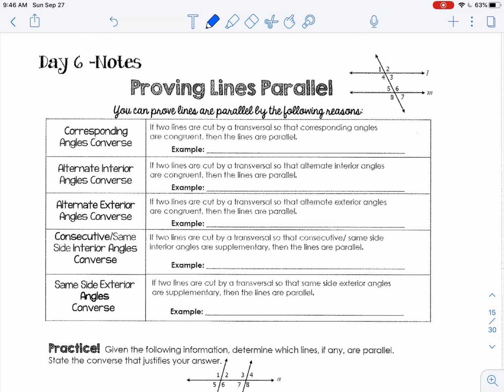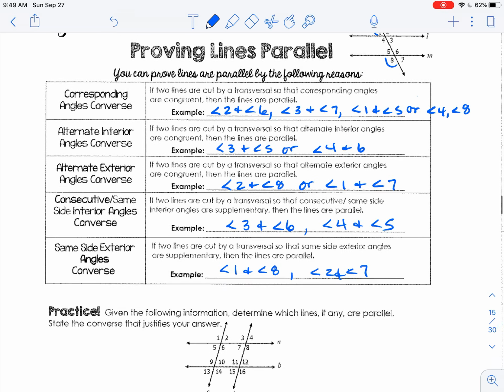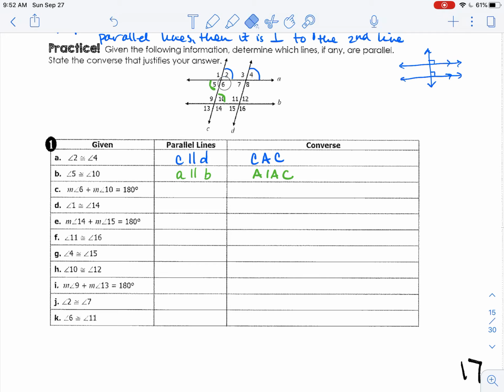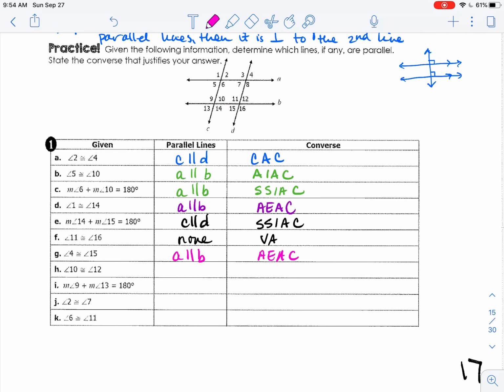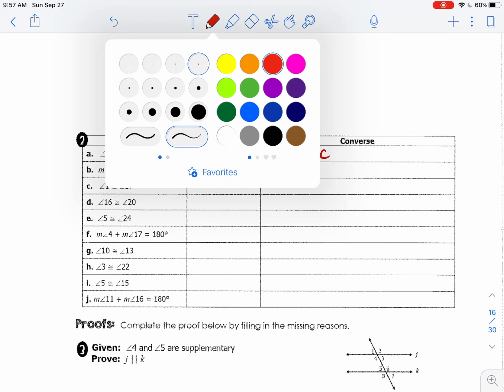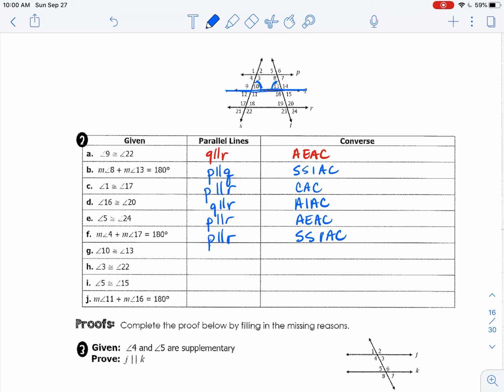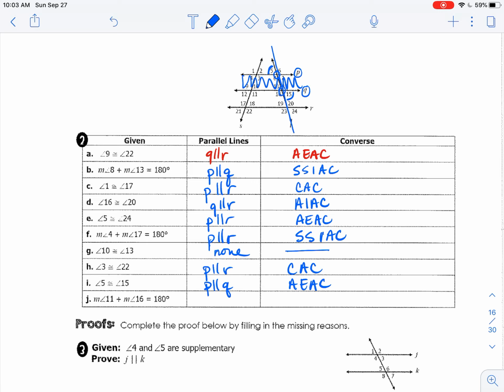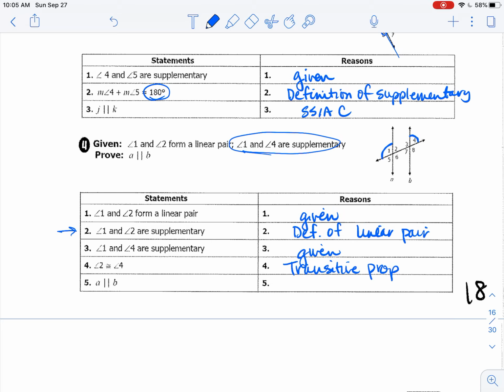Geometry U3 4 Proving Lines are Parallel